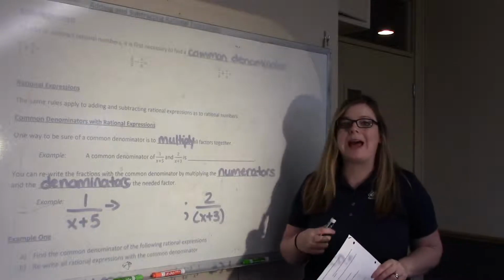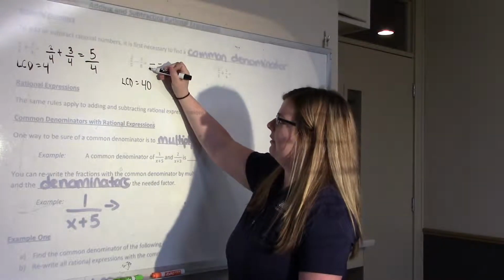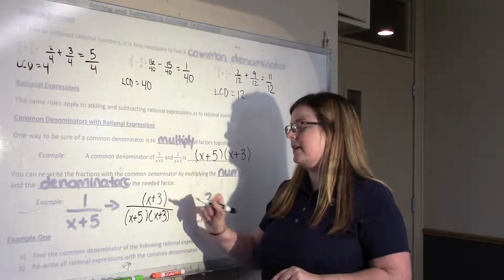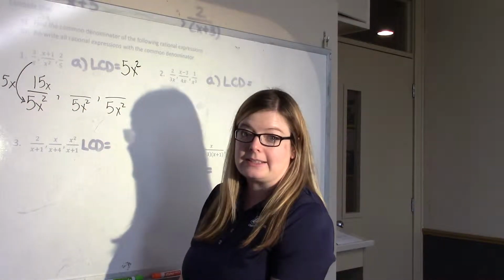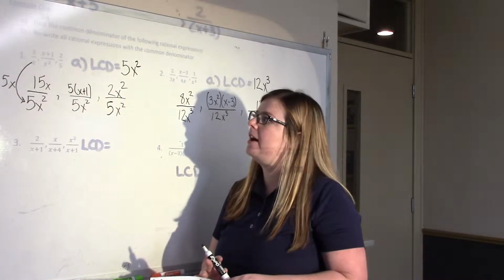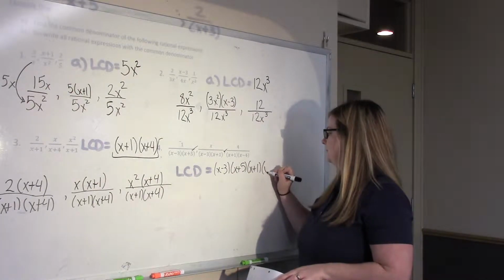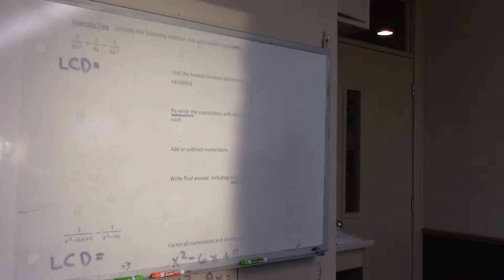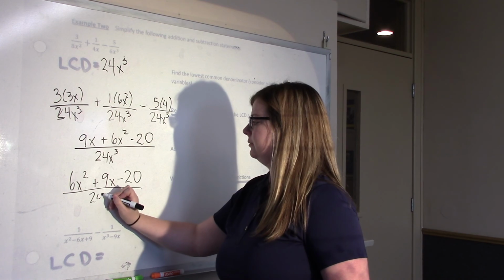Adding and Subtraction Rational Exprresions I